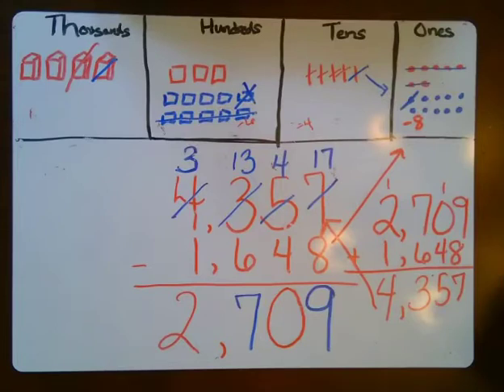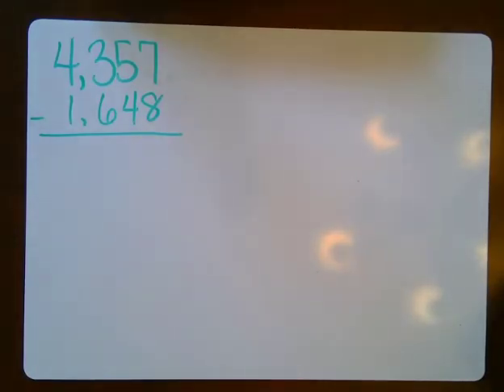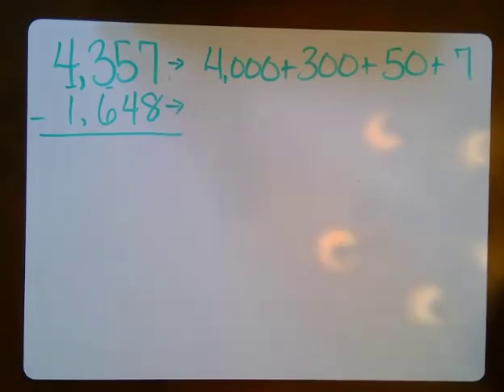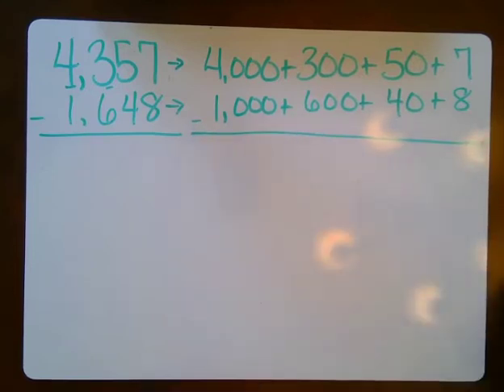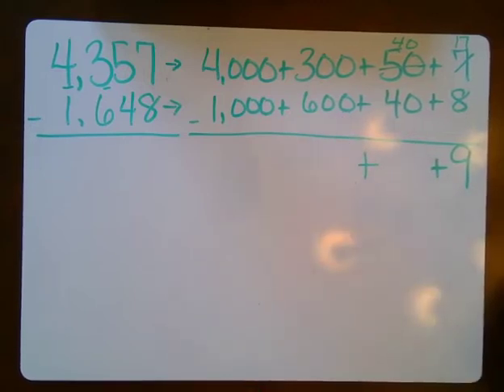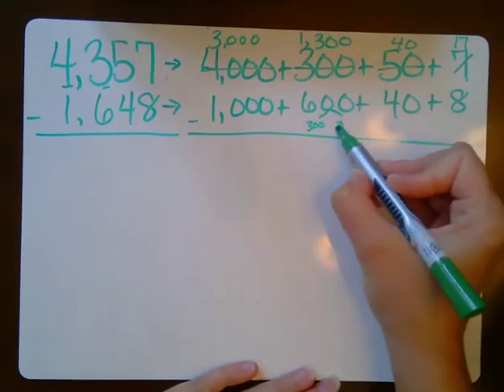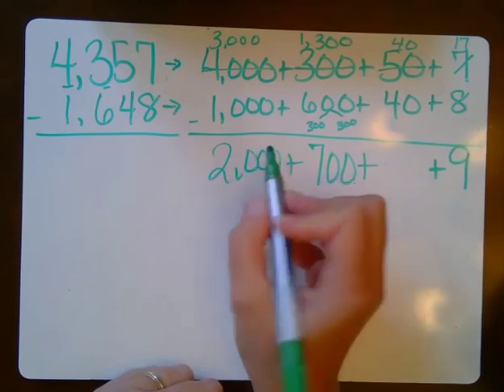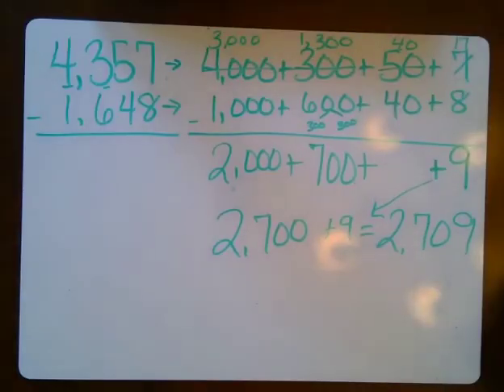Subtraction (Decomposing Numbers) with Regrouping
Using the distributive property or decomposing numbers.